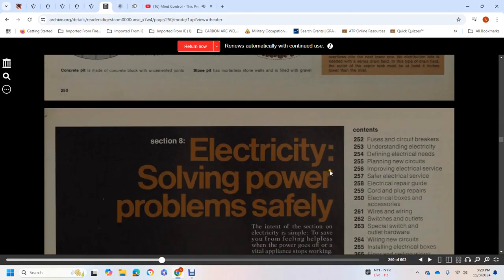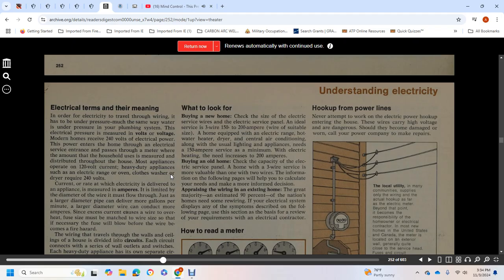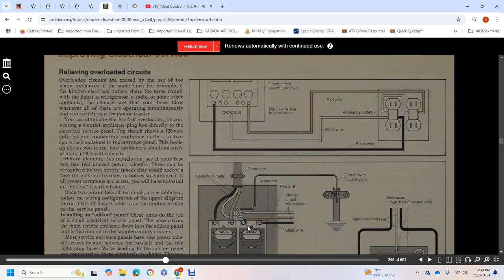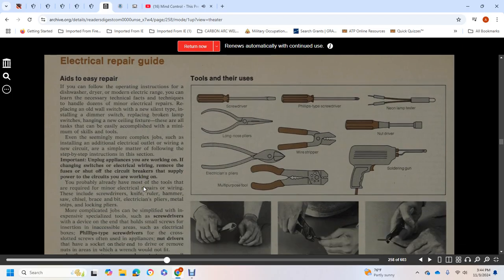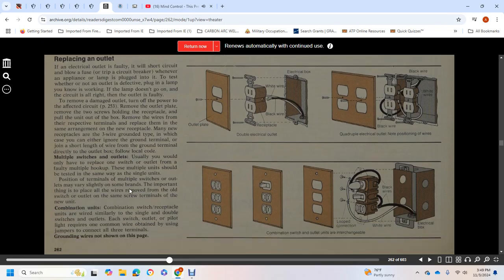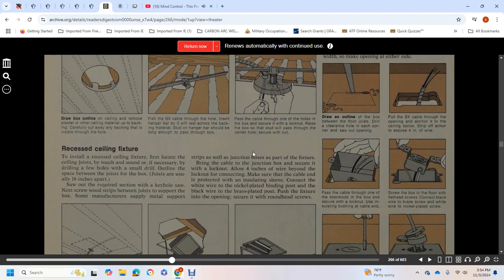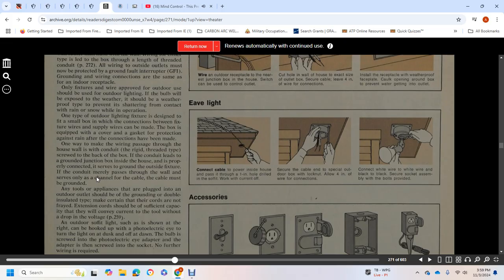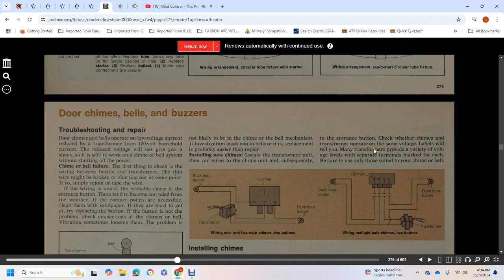READER DIGEST DO IT YOURSELF ELECTRICTY